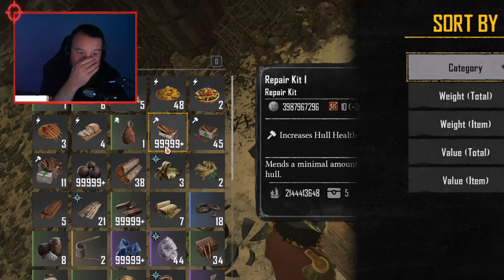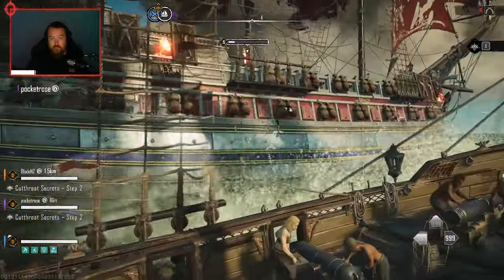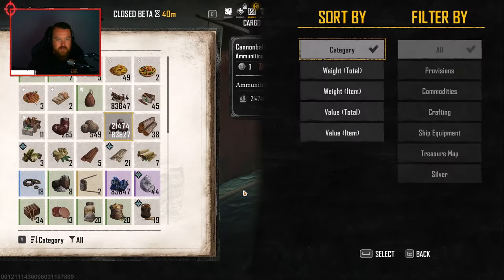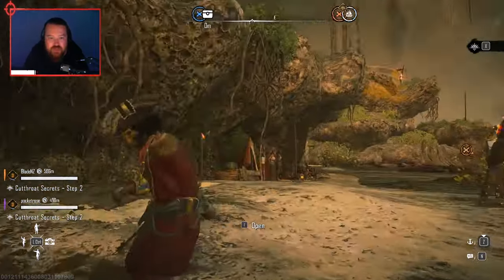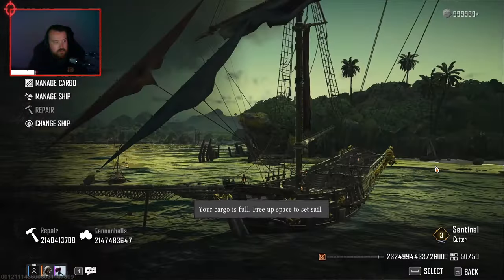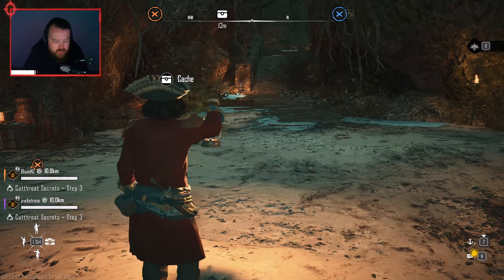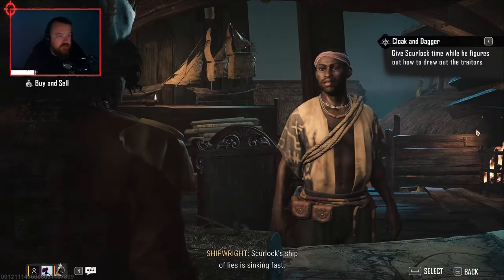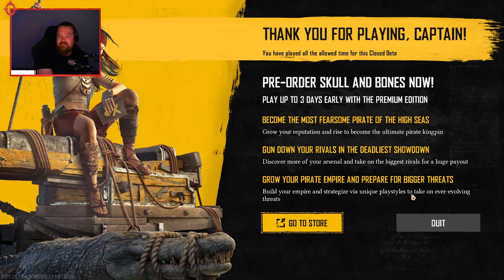Skull & Bones - Infinite Money Glitch - Silver Dupe Bug (Closed Beta 2)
While playing the Skull & Bones Closed Beta 2 in mid December 2023, I came across a bug which appeared to be a type of silver dupe money glitch. Occurred right after defeating "Robert Deal" as part of the main quest line. Showed that I had collected the maximum amount of treasure maps and then some items in my inventory then somehow showed an absurd quantity. Infinite silver resulted once the mass amount of items were sold to the trader. This video was made in the hope it reaches Ubisoft and they can analyse it to correct this before official launch.